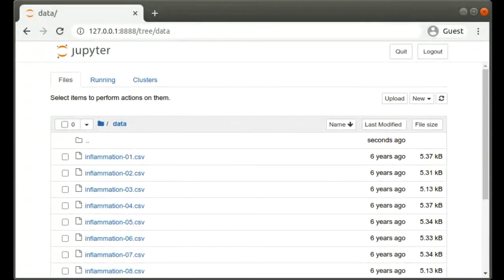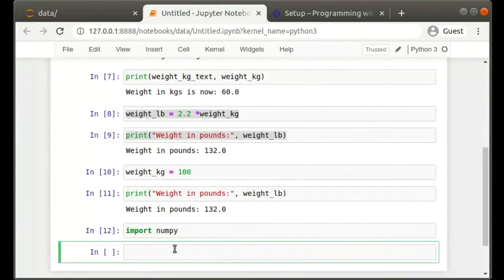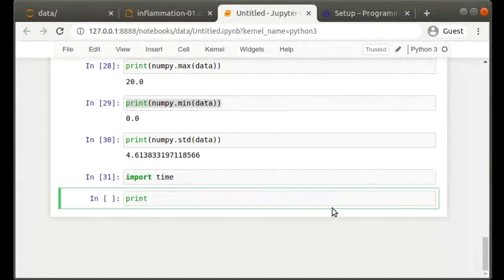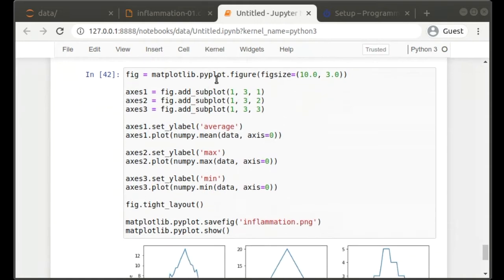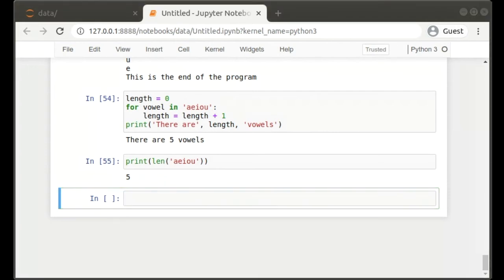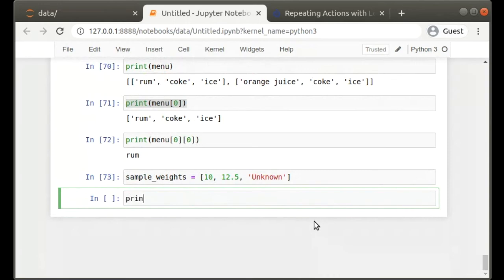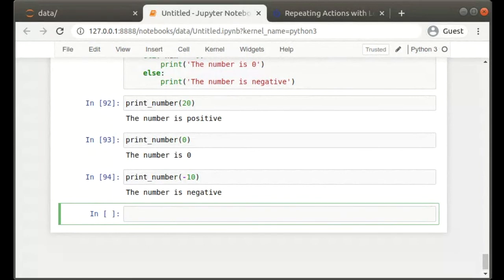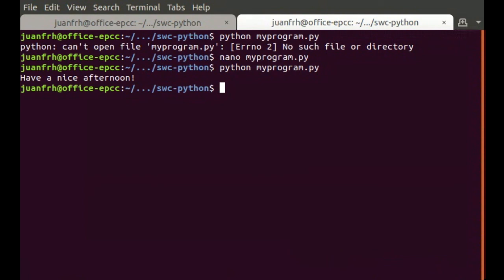Software Carpentry, 20 Jan 2021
Juan Rodriguez Herrera, EPCC
18 - 21 January 2021

Software Carpentry’s goal is to help scientists and engineers become more productive by teaching them basic computing skills like program design, version control, testing, and task automation. In this two-day workshop, short tutorials will alternate with hands-on practical exercises. Participants will be encouraged both to help one another, and to apply what they have learned to their own research problems during and between sessions.